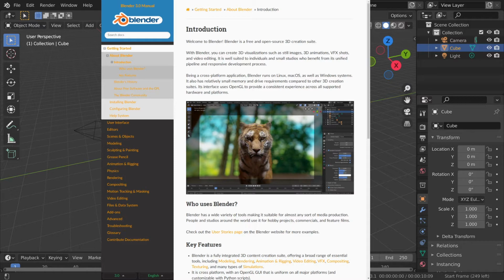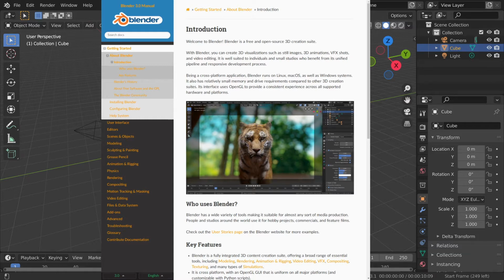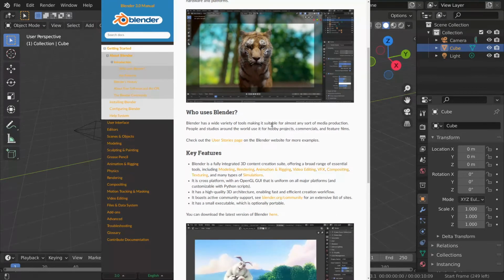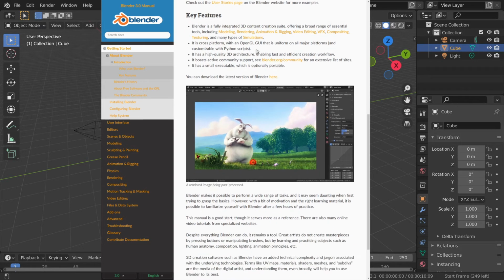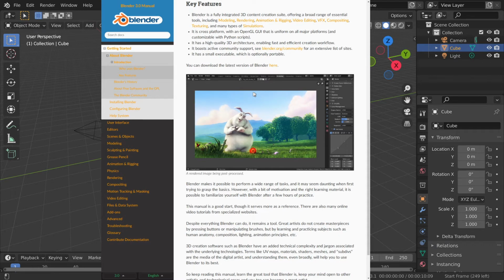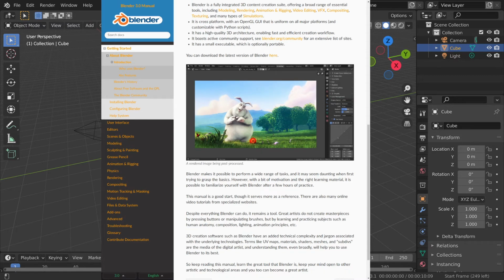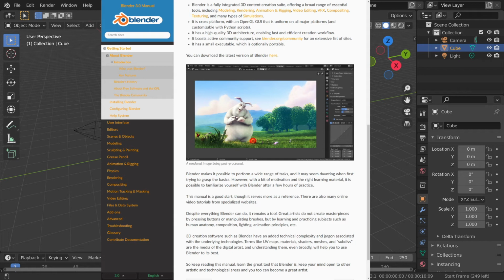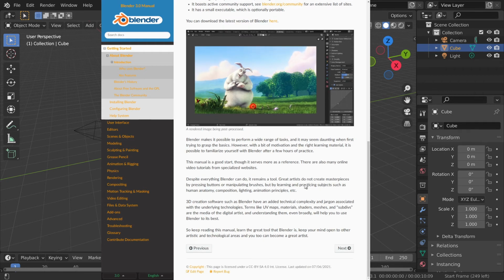Blender 3 Docwalk #1: Getting Started » About Blender » Introduction